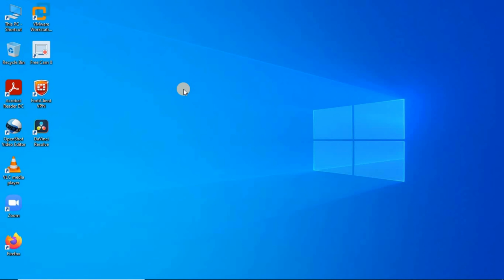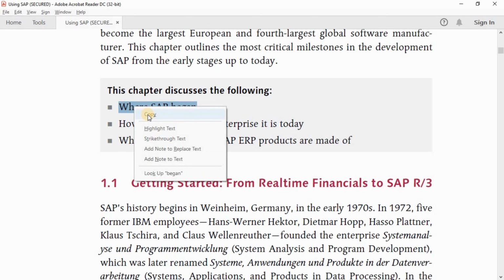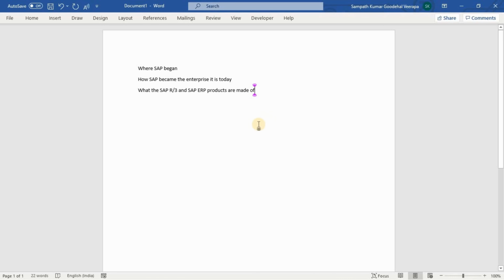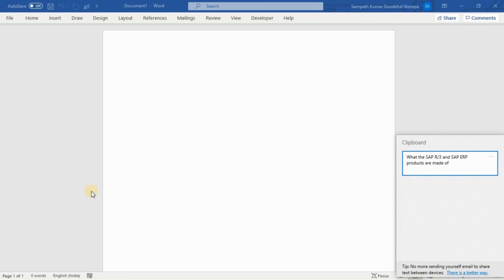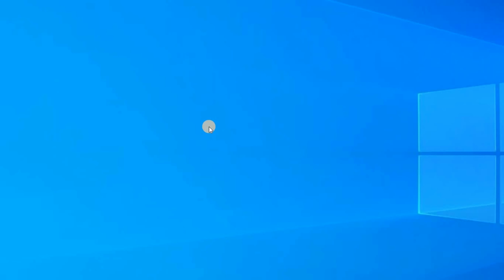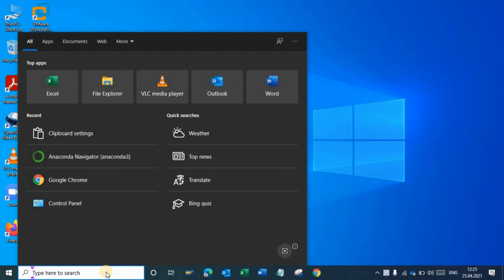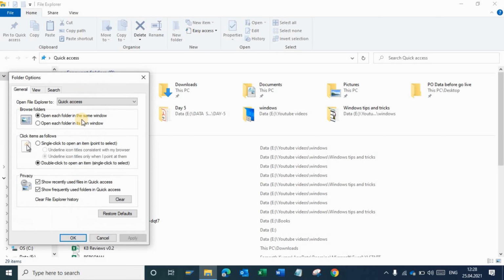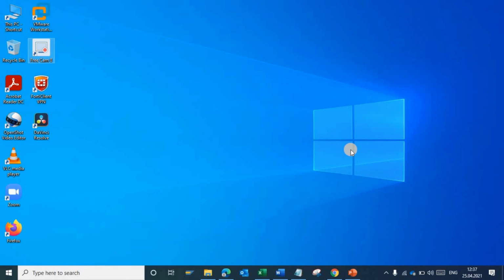WINDOWS 10 5 TIPS AND TRICKS FOR YOUR DAILY USE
I explained windows 10 time saving tips and tricks. These tips and tricks we can use on daily basis it save our huge time.